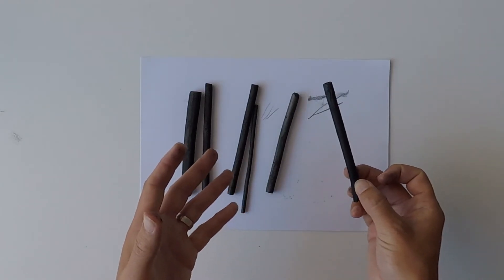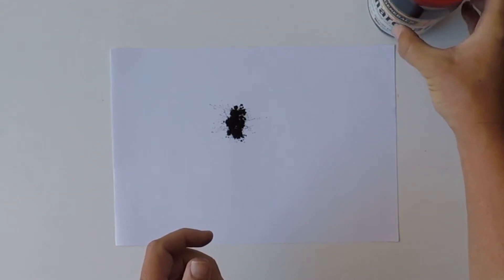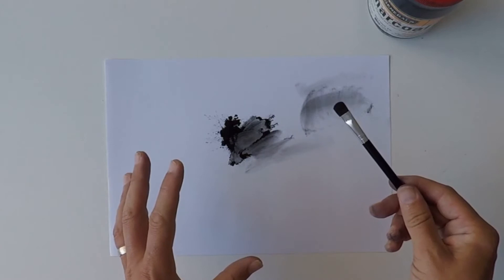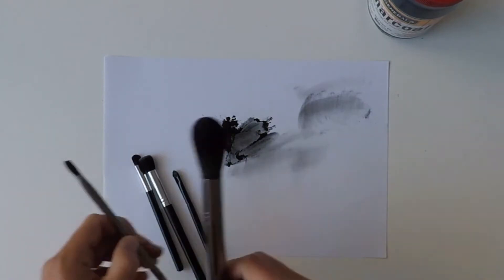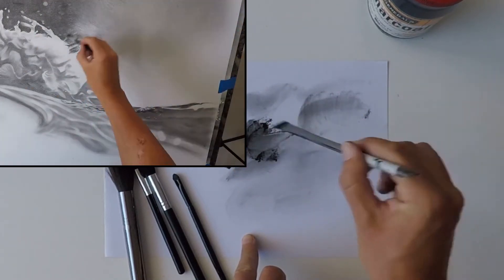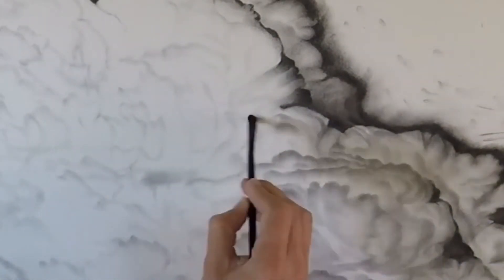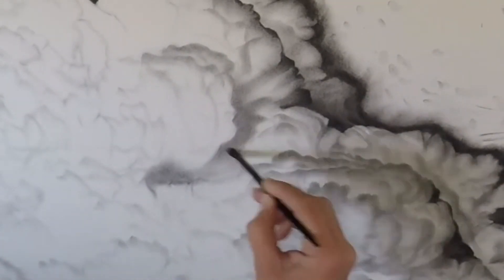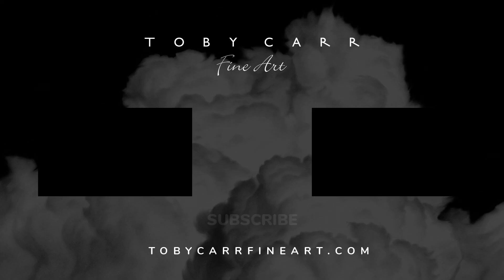Charcoal Drawing Materials - Charcoal Powder - The Complete Guide Part 4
In this fourth in a series of charcoal drawing materials tutorials I will talk about charcoal powder, brushes and blending tools you can use with charcoal powder.